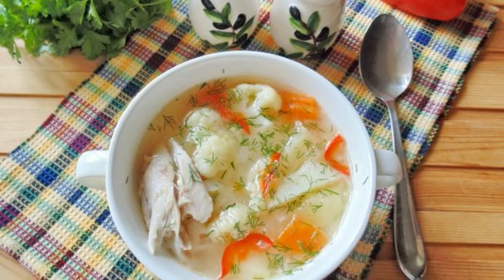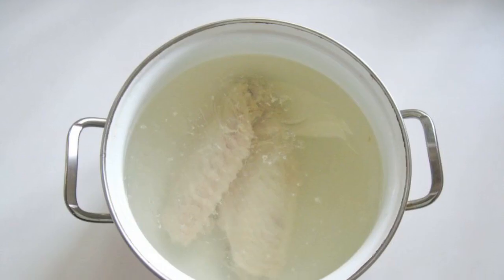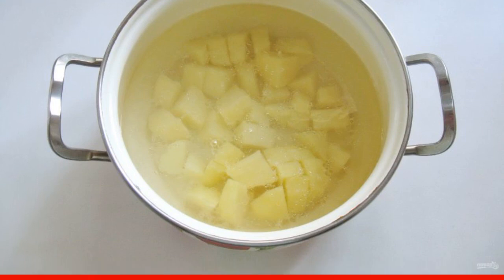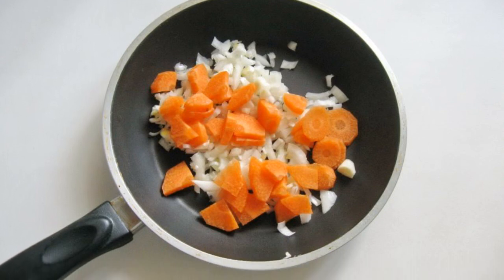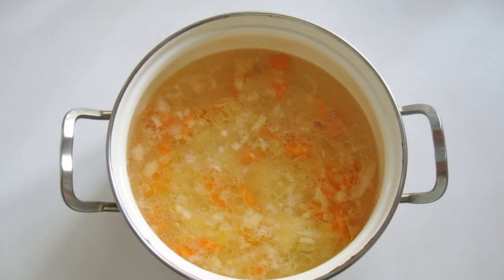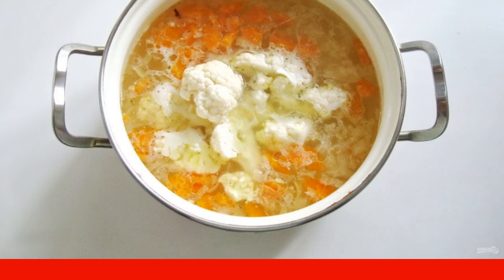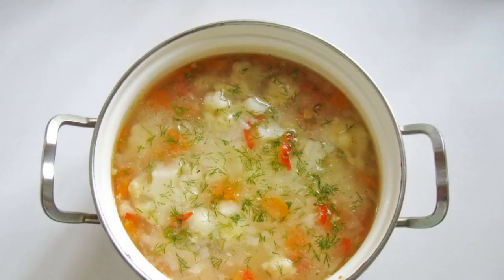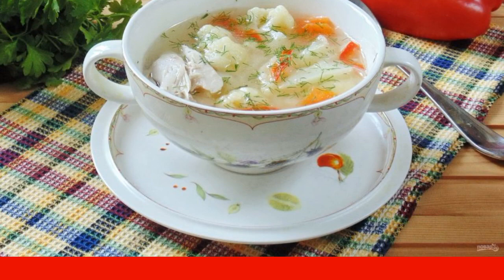Turkey soup with cauliflower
Turkey meat is not for nothing considered the most dietary. Therefore, the soup cooked in turkey broth is extremely healthy and delicious. Here cauliflower goes well with other vegetables.

Ingredients:
Turkey wing — 500 Gram,
Bulgarian Pepper — 0.5 Pieces,
Potatoes — 2 Pieces,
Fig — 2 tablespoons,
Sunflower oil — 20 Milliliters,
Dill — 5 Gram,